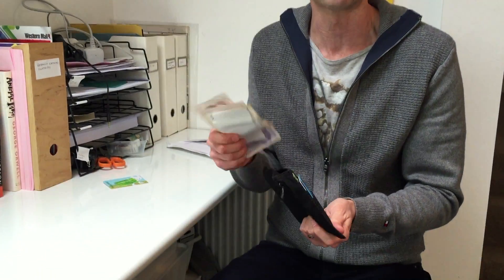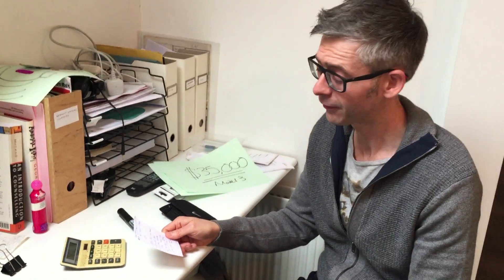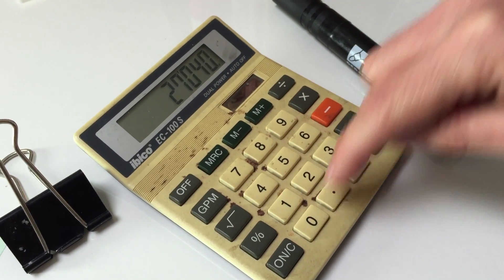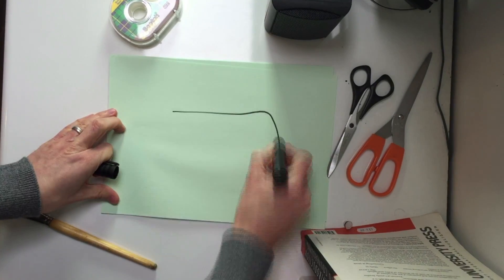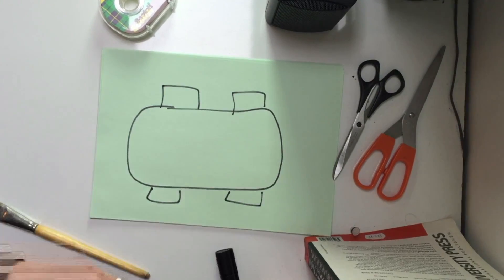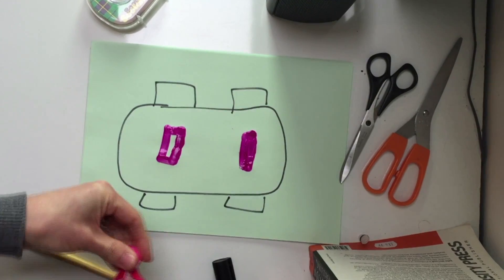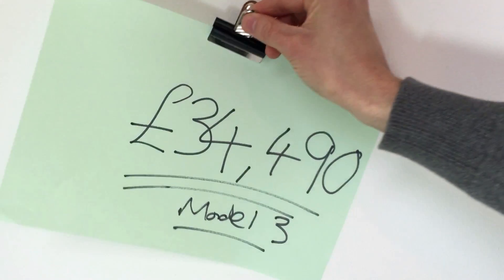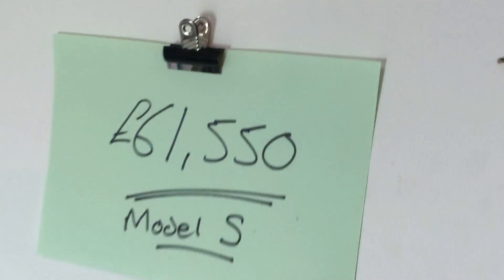Tesla Model 3: How much will it cost in the UK?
Thinking of buying a Tesla Model3, how much will it cost in the UK?

Taking the starting $35,000 price tag converting into £££ and adding VAT plus a few options we get an idea of cost for UK buyers.